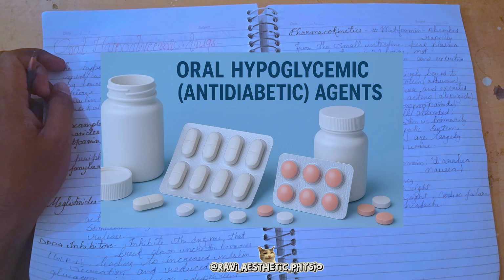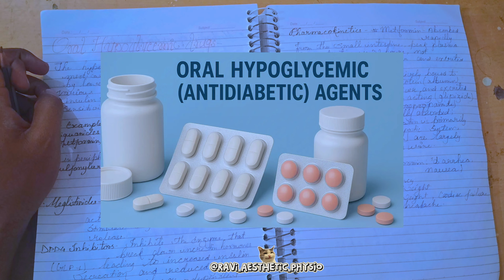ORAL HYPOGLYCEMIC DRUGS :- DIABETES MELLITUS DRUGS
🚨 MOST IMPORTANT TOPIC FOR PHARMA STUDENTS & NEET PG ASPIRANTS!
Master ORAL HYPOGLYCEMIC DRUGS in the easiest Hindi-English explanation with quick revision tricks and exam-focused concepts. 💊🔥

अगर Diabetes Drugs बार-बार confuse करते हैं, then this video will clear ALL your concepts — from Sulfonylureas to Metformin, DPP-4 inhibitors, SGLT2 inhibitors & more.
Perfect for Pharmacology viva, university exams, NEET PG, GPAT, Nursing & Physiotherapy students.

📌 Learn:
✔ Classification of Oral Hypoglycemic Drugs
✔ Mechanism of Action
✔ Uses & Side Effects
✔ Important Exam MCQs & Tricks
✔ Easy Conceptual Understanding
🎯 Smart students don’t just watch — they SAVE for revision.
💬 Comment “NOTES” if you want handwritten pharmacology notes on this topic.
📥 Save this reel now because this topic is repeatedly asked in exams.
📤 Share with your study partner who always forgets diabetes drugs.
[keyword phrases: oral hypoglycemic drugs pharmacology, oral antidiabetic drugs explained in hindi, pharmacology diabetes drugs notes, metformin mechanism of action easy explanation, sulfonylureas classification and uses, oral hypoglycemic drugs for neet pg, diabetes pharmacology for physiotherapy students, antidiabetic drugs mnemonic for exams, pharmacology handwritten notes diabetes drugs, oral hypoglycemic drugs side effects and uses, hindi english pharmacology content creator, diabetes drugs easy revision lecture] @HealthlineMedia